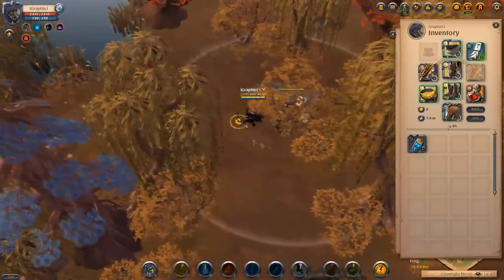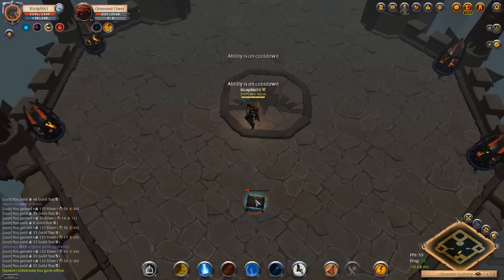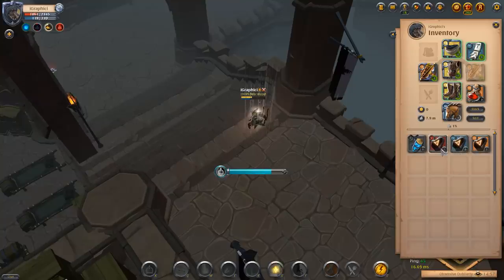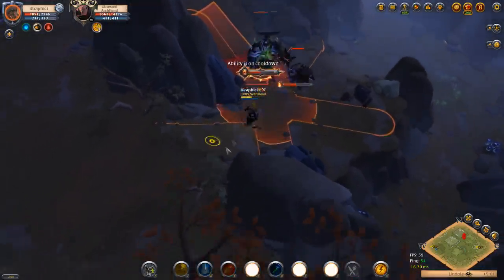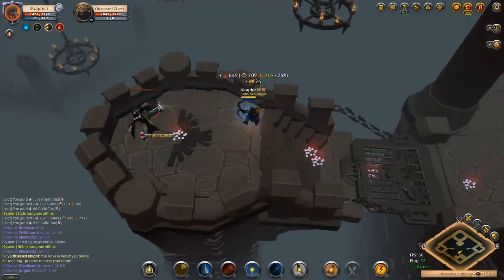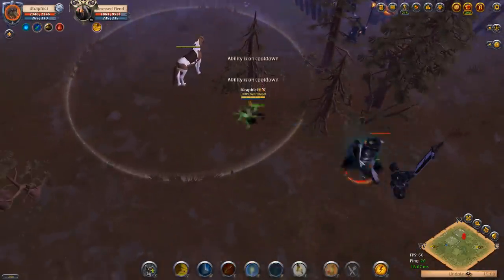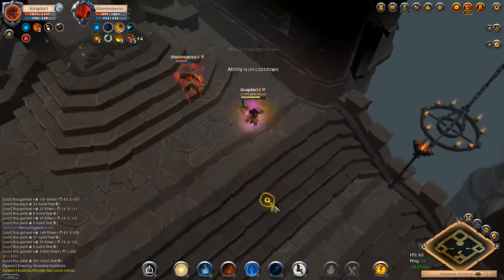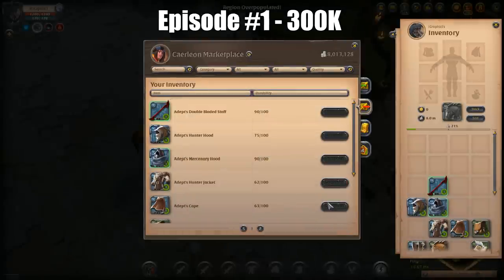Albion Online Solo Content - 30 Minute Challenge! PVP, SILVER, FAME, DUNGEONS! Albion Online Ep 1!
Albion Online Solo Content - 30 Minute Challenge! PVP, SILVER, FAME, DUNGEONS! Albion Online Ep 1! Albion Online solo content isn't always the best, but today we see how much money we can make within a 7.1 Pork Omelette! Using Albion Online silver, albion online fame, albion online pvp, and albion online solo content as an albion online single player in this albion online 30 minute challenge! Albion online by yourself with albion online solo pvp and albion online solo fame farming 2019 with an albion online solo build can be relaxing and fun! This albion online challenge will have future episodes with this fun albion online f2p content and using albion online f2p solo with albion online dungeons and albion online random dungeons with big loot in AO!